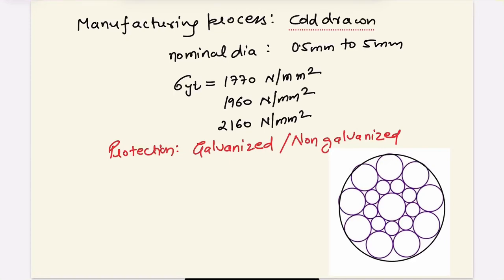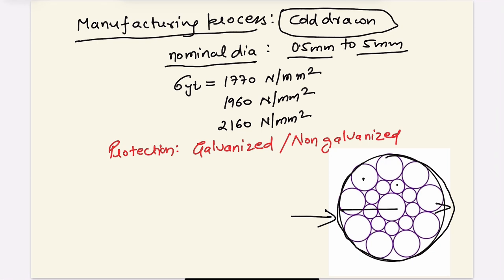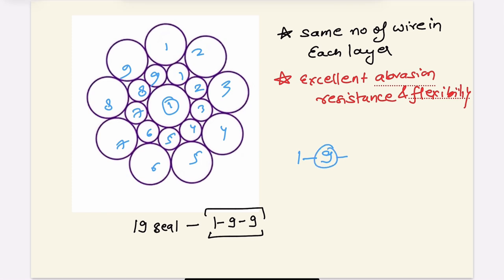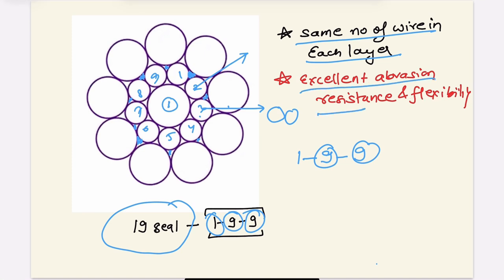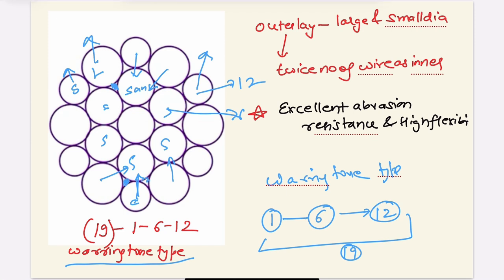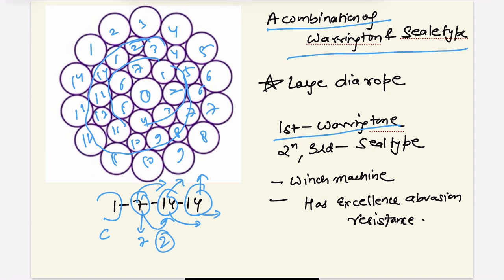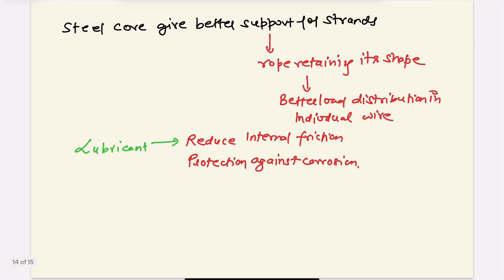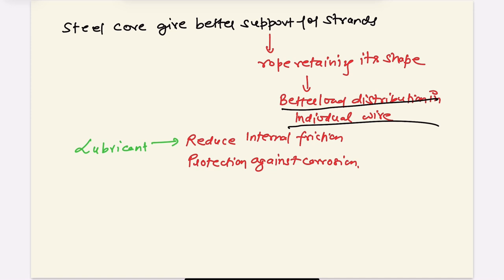Wire rope sling-2 ( Seal type ,Warrington, Warrington-Seal Type)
Welcome to this video on Wire Rope Slings. Today, we’ll explore key sling constructions—Seale type and Warrington type—and their applications in safe lifting operations.